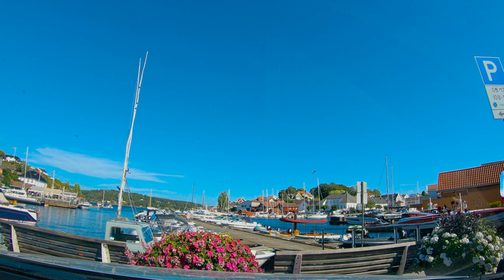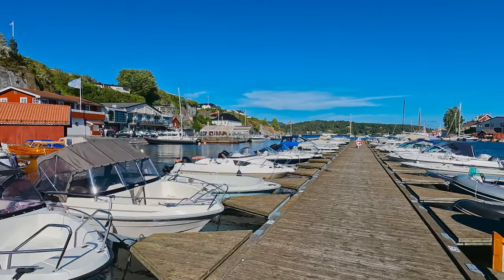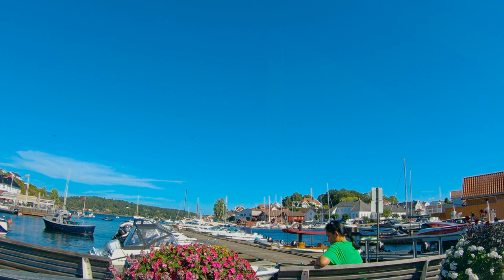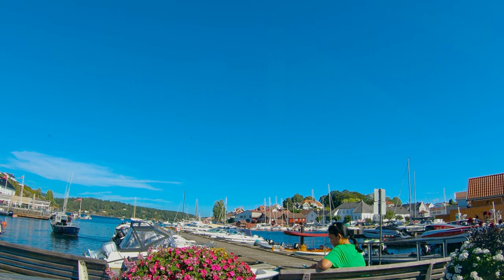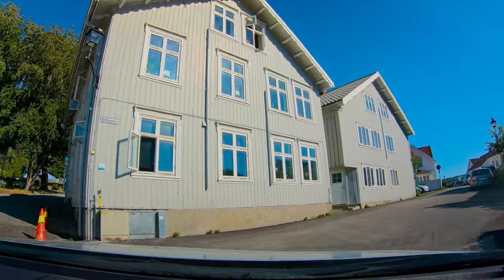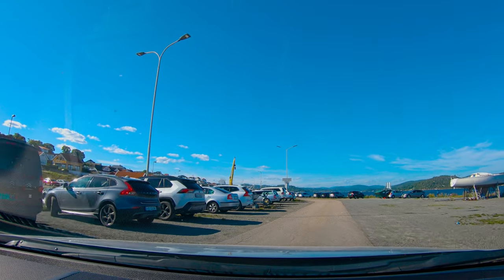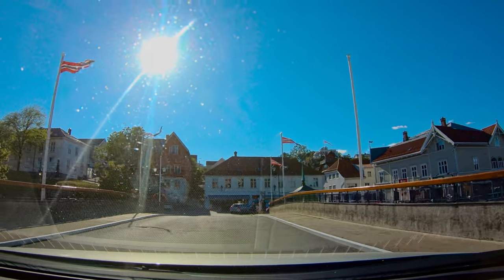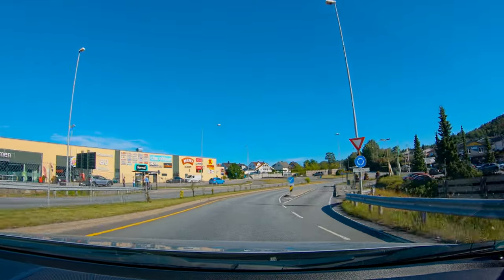Brevik & Sylterøya without Sunglasses - Norwegian Expedition 1 Part 10 [4K Art Movie]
Brevik is a quaint and charming town nestled along the southern coast of Norway. This picturesque town is renowned for its scenic beauty, with its roots deeply intertwined with Norway's rich maritime history.
Brevik rests beside the glistening waters of the Eidangerfjord, surrounded by rolling hills and lush landscapes that exemplify the country's natural allure.
The town of Brevik is steeped in maritime tradition, boasting a harbour that has served as a focal point for seafaring activities for centuries.

Sylterøya is a small and charming island located near the town of Brevik.
This picturesque island near Brevik offers a tranquil escape, providing visitors with an opportunity to immerse themselves in Norway's coastal beauty. The island is surrounded by the glistening waters of the Eidangerfjord, and its coastline is adorned with rocky outcrops, small beaches, and verdant vegetation, creating a scenic backdrop for exploration and relaxation.

Breviksbrua, also known as Brevik Bridge, is a significant bridge situated in the town of Brevik. This bridge holds a pivotal role in connecting the mainland with the town of Brevik, spanning across the waterways and contributing to the region's transportation infrastructure.
The bridge not only serves a practical purpose for commuters but also offers scenic views of the coastal landscapes and the surrounding fjords.

4K Quick H265 10 bit brighter movie  (first version)
(Part10_Quick_H265_Intel_M10_709A_80M_HD_4K_PCM_YT)

***This video is made to show the town and the environment, if you are present on this video and you don't want to be, please contact me or comment on this video and i will make sure that you are not on this video anymore.***